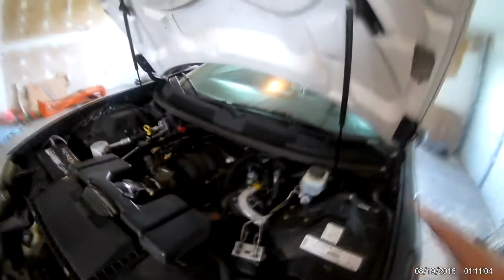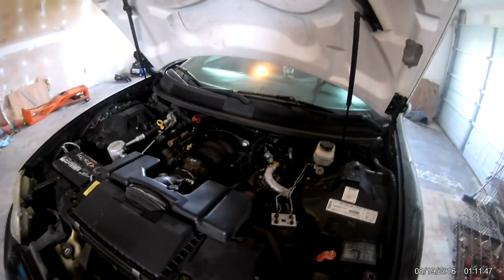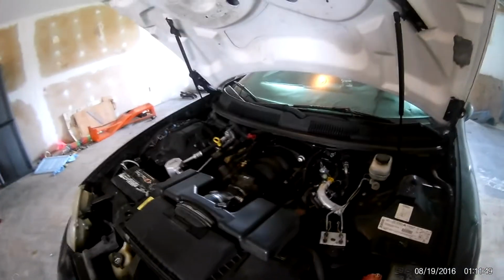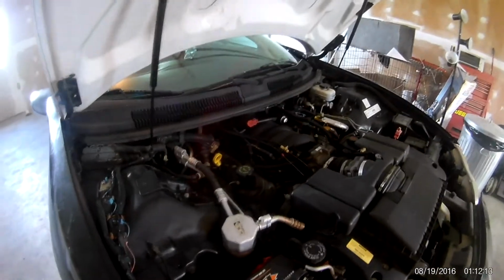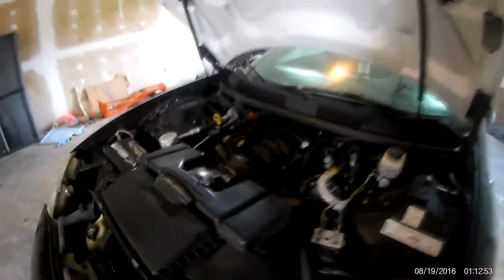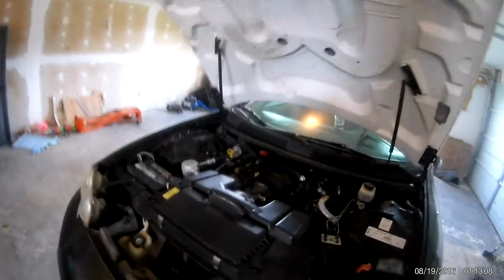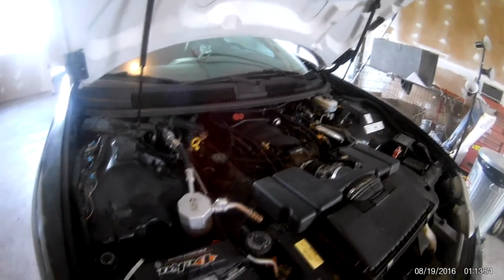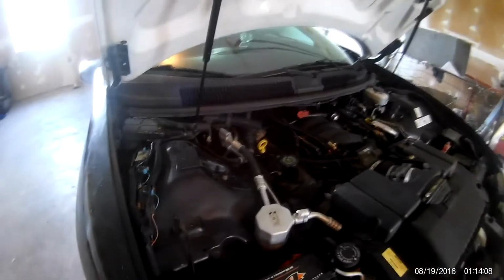LS1 went BOOM!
Just a VLOG following the rebuild of my 2002 B4C Camaro